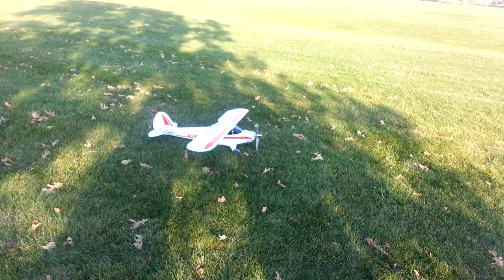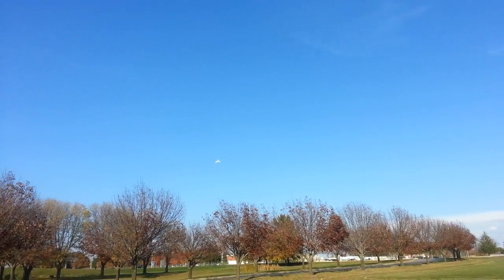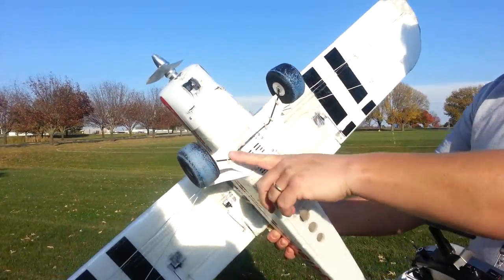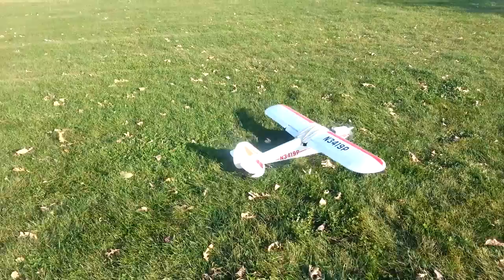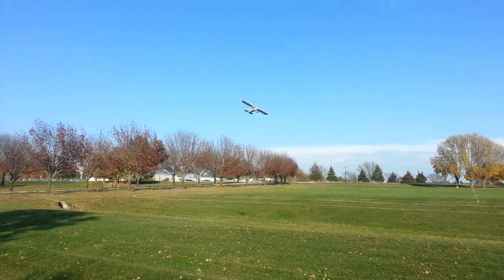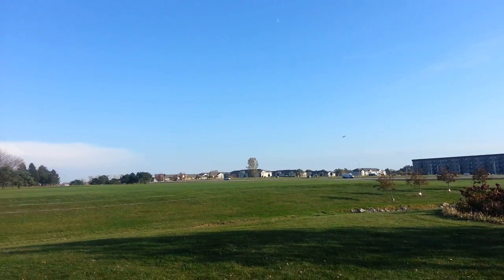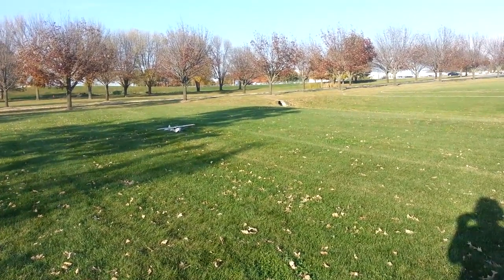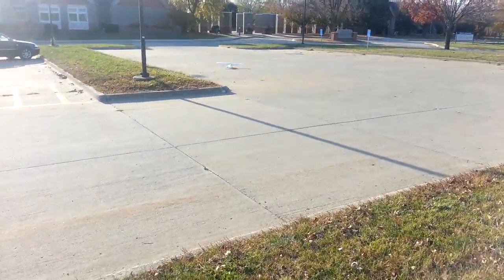Tundra Tire - Flight Test of Super Cub S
Flying my modified Super Cub S with large custom wheels AKA tundra tires from grass (P.S. I've since replaced them with 3" Dubro tires, which are great!).